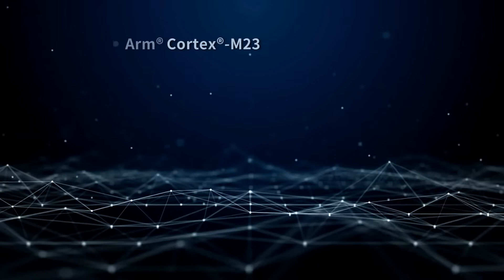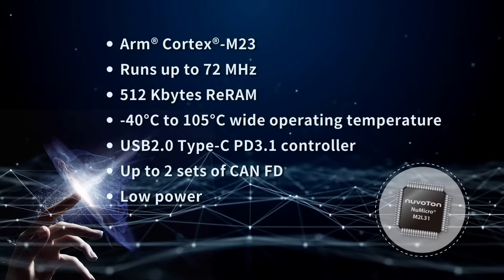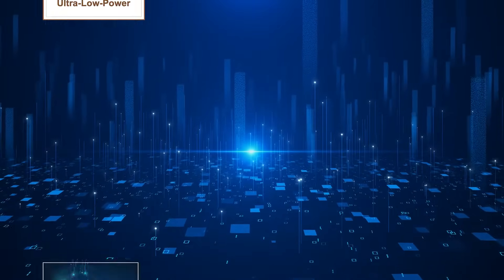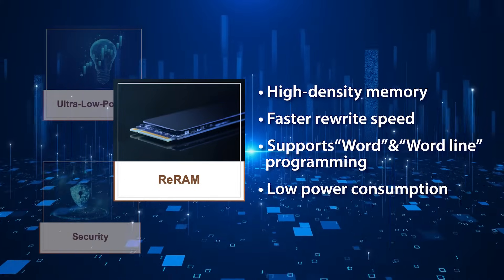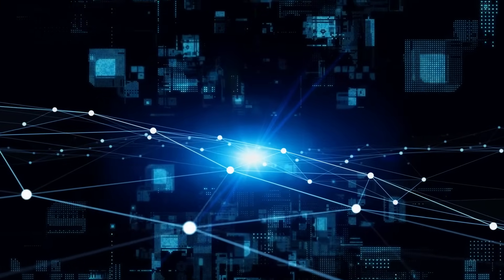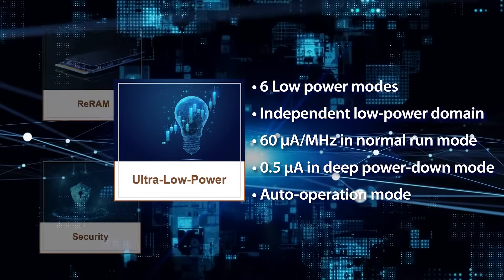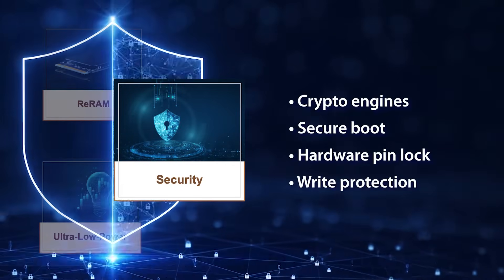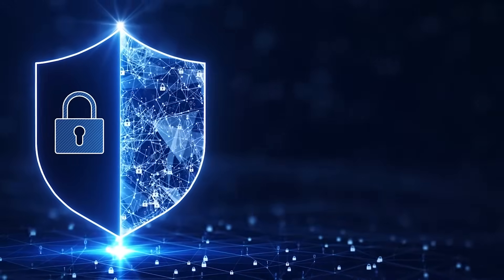NuMicro® M2L31 Series – Arm® Cortex®-M23 Based Microcontroller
(This video contains AI-generated content.)
The NuMicro M2L31 series is based on Arm Cortex-M23 core featuring 64 to 512 Kbytes ReRAM — an ultra-low-power product designed with a commitment to sustainability and energy efficiency.